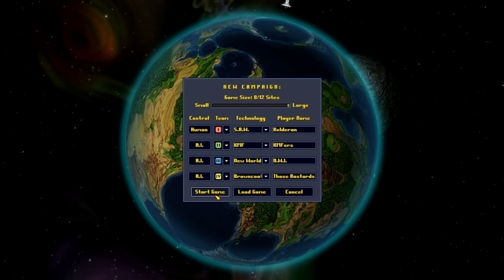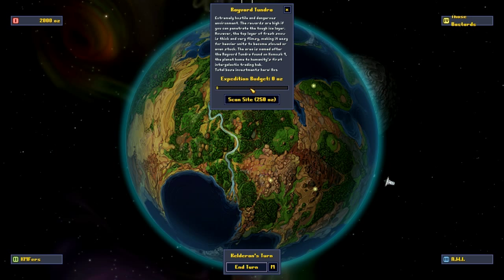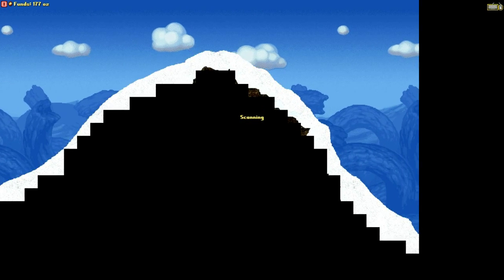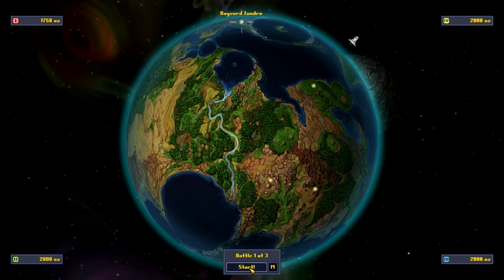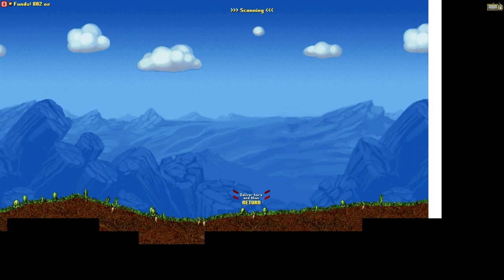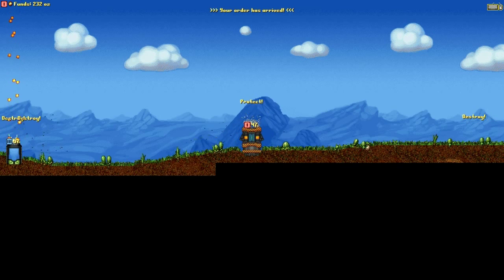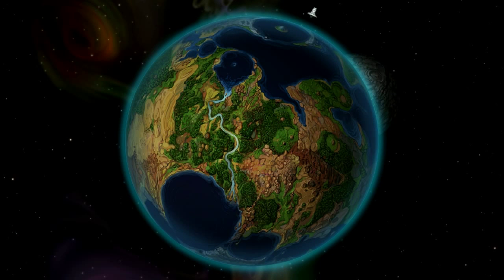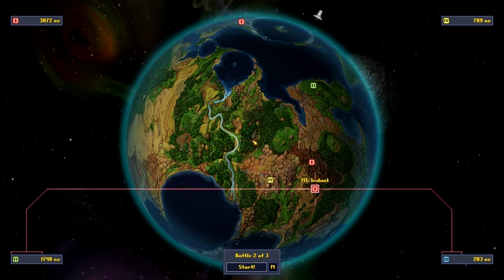11 Let's Play Cortex Command: Campaign (Mods, KMFers, and Those Bastards)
Back with an eight location, four team, mod filled new campaign. I'll have a brief list of the mods below. This will follow much the same formula as the previous episodes, so enjoy!

New World Industries
S.A.W.
KMF